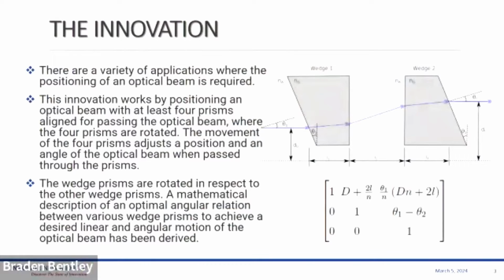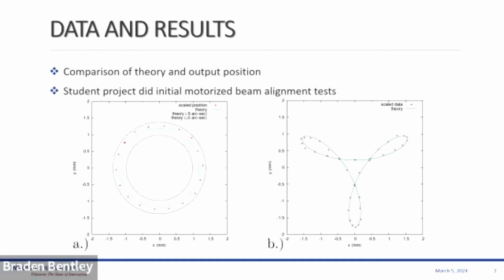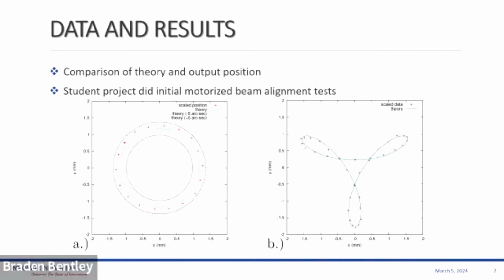Precision Optical Alignment with Risley Prisms, Matthew Squires, Space Vehicles Directorate, AFRL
The 2024 Innovate New Mexico Tech Showcase on March 5, 2024 highlighted research and technologies in New Mexico. Hear more about Precision Optical Alignment with Risley Prisms by Matthew Squires, PhD, Scientist, Space Vehicles Directorate, AFRL.